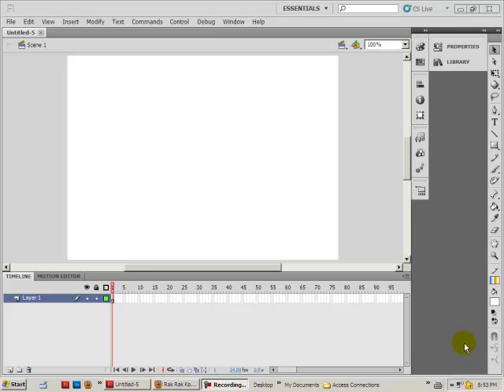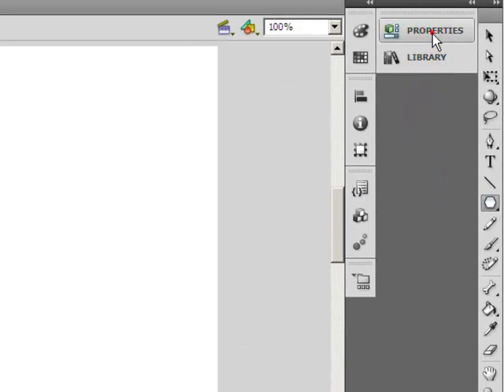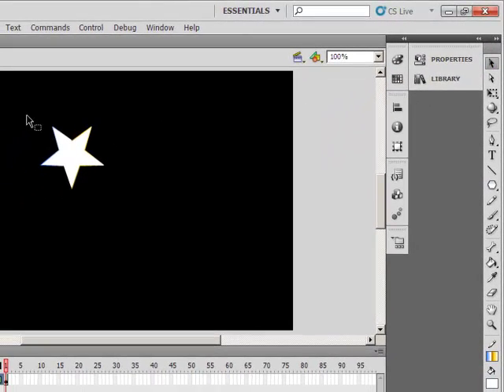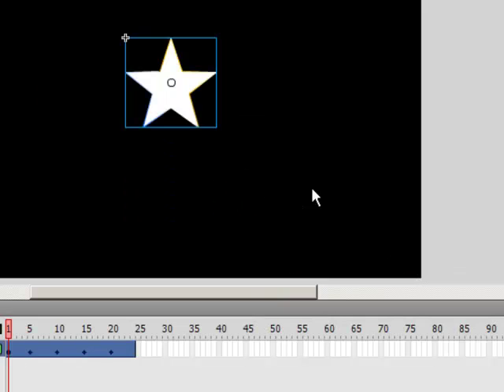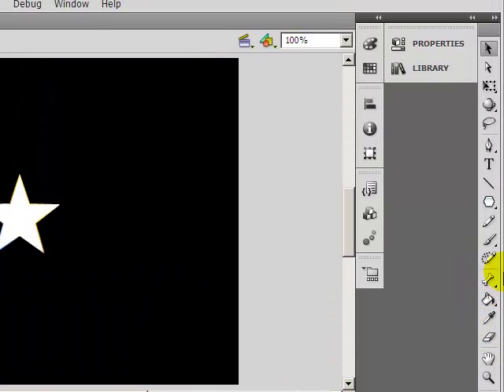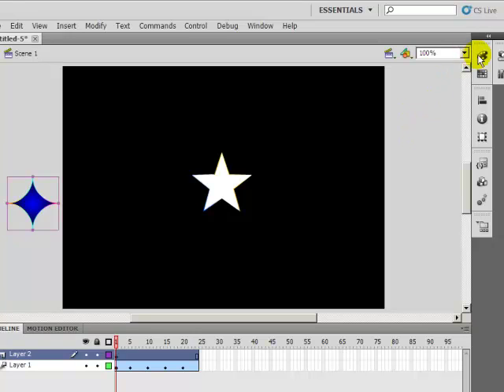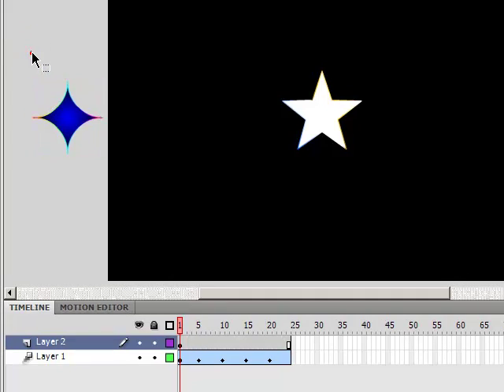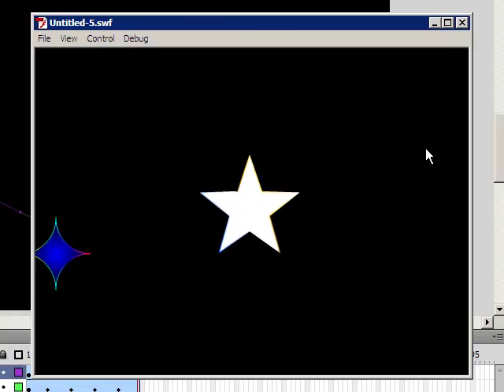How create Motion Tween using Adobe Flash CS5.5- Pt.3--Effects-1 of 2.mp4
How create Motion Tween using Adobe Flash CS5.5- Pt.3--Effects-1 of 2 by Ricky Ly.